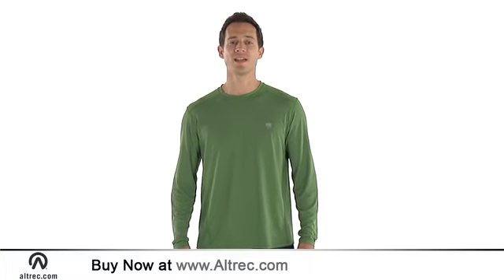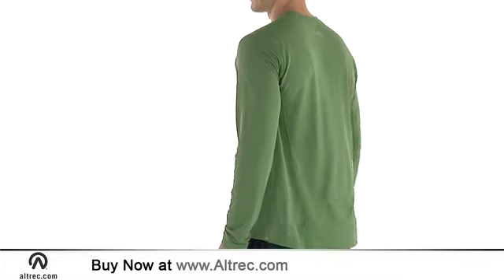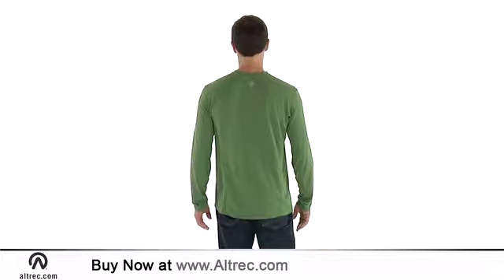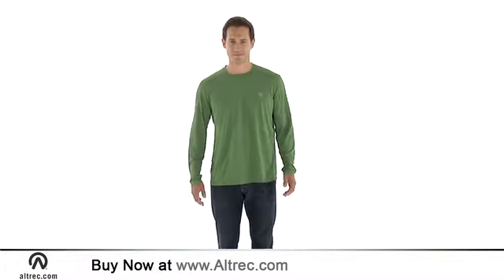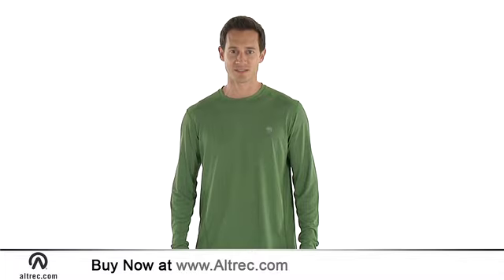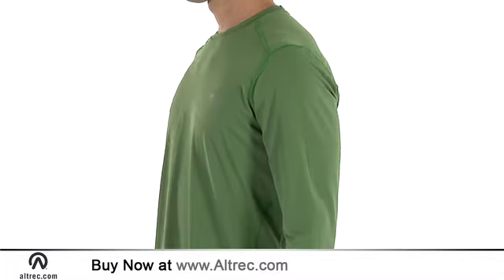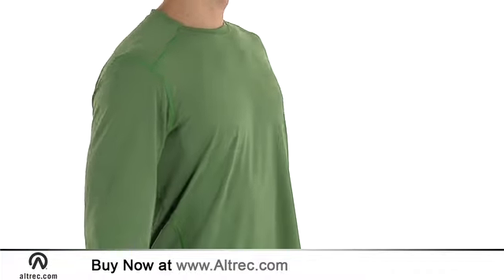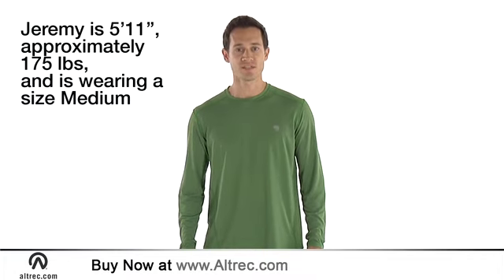Mountain Hardwear Men's Wicked Lite Long Sleeve T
Watch our Mountain Hardwear Men's Wicked Lite Long Sleeve T Video and learn more about recommended features.